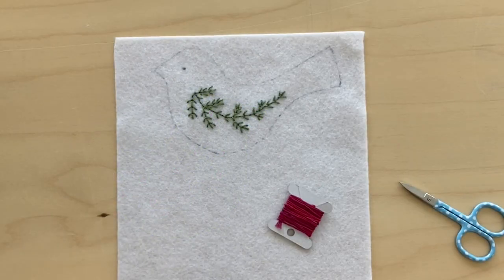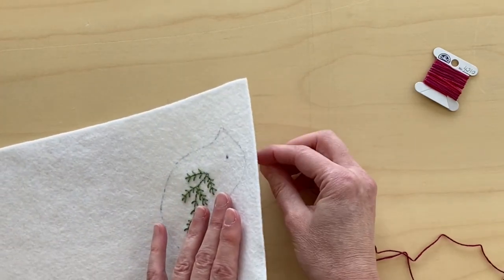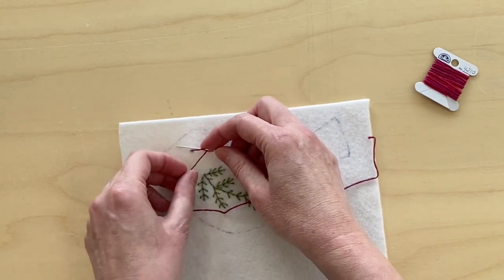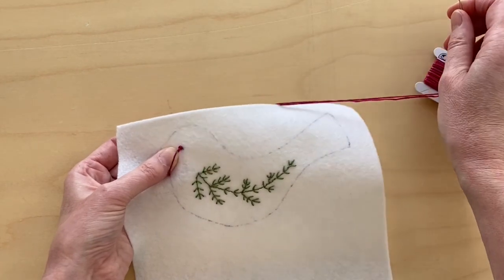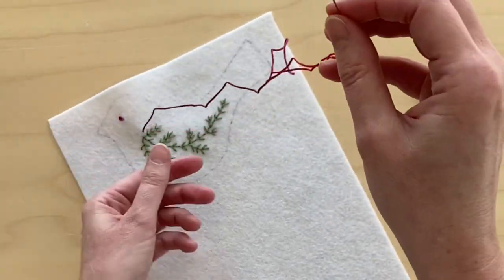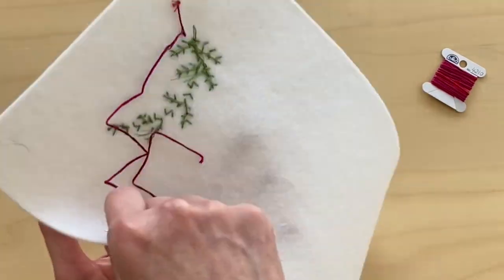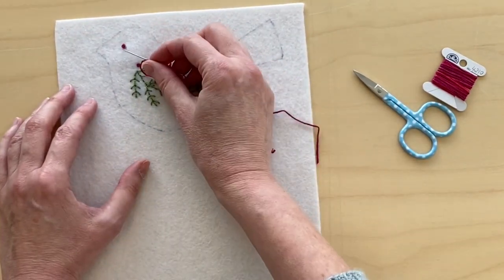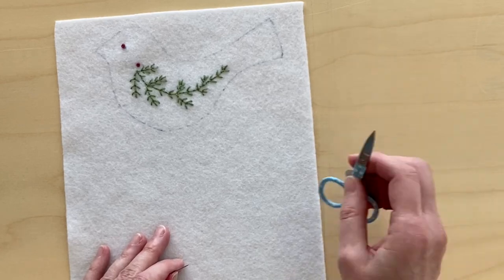Colonial Stitch - Embroidered Felt Ornaments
For the 12 Days of Christmas, our staff have designed an embroidered felt ornament that you can stitch at home. Check back every day for a new one to make. We have chosen simple stitches that are suitable for beginners, with a few more challenging ones for you to learn. Check back each day (from December 12-23rd, 2022) for a new video.

COLONIAL KNOT: This stitch is wonderful for creating little berries or bobbles in your work. The French Knot can also be used for a similar effect

Wool Felt Sheets
DMC Embroidery Floss
Embroidery Needles
Polyfil Stuffing
Twill Tape
Pins or Wonderclips
Sew Fine Thread Gloss
Snips or Scissors